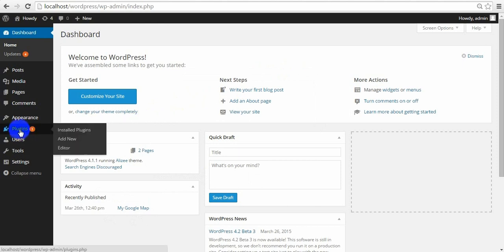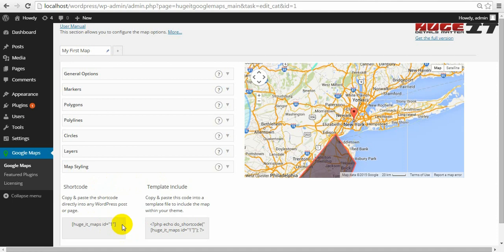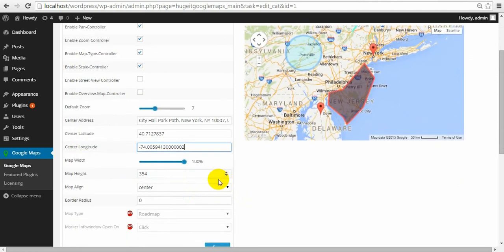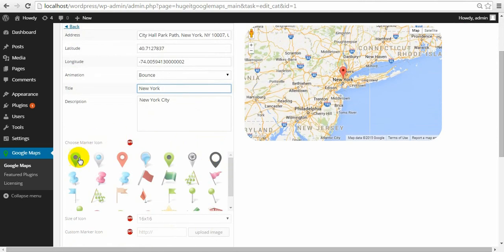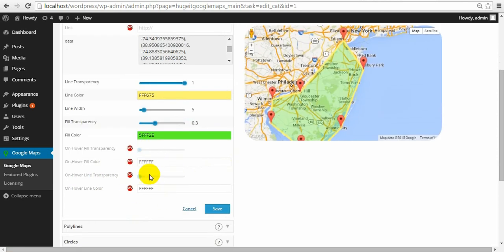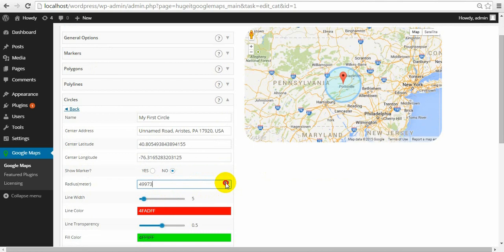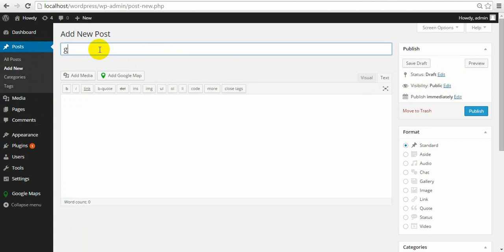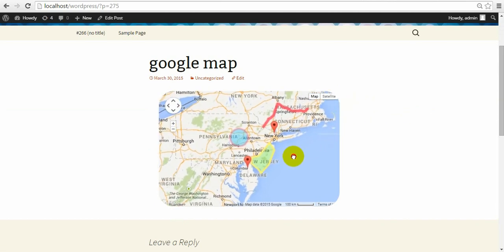Huge-IT Google Maps Demonstration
This quick tutorial relates to Huge-IT Google Maps plugin. where we describe the whole usage of plugin.